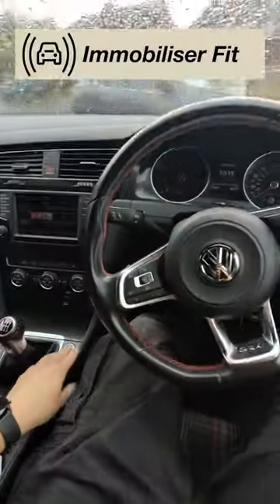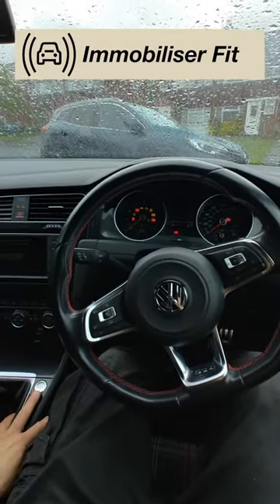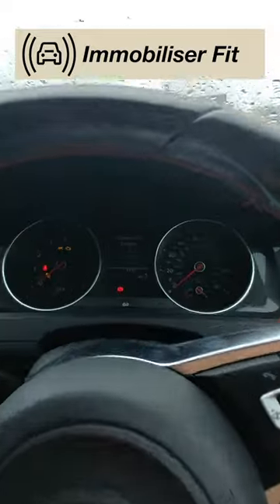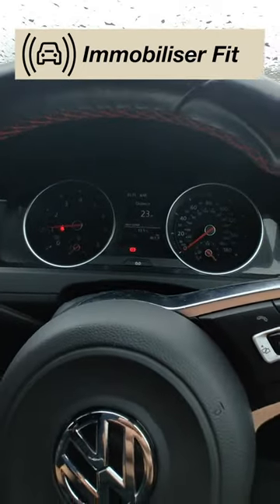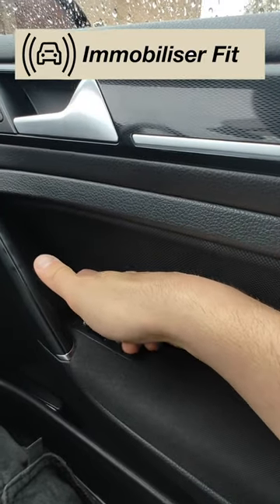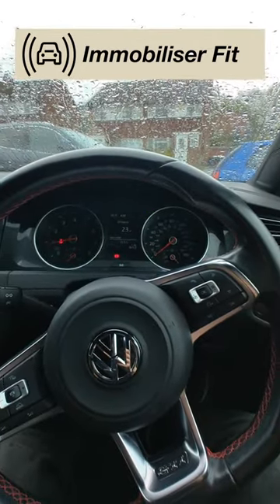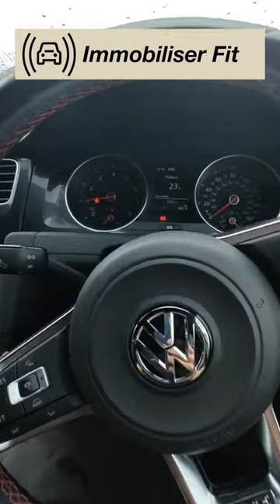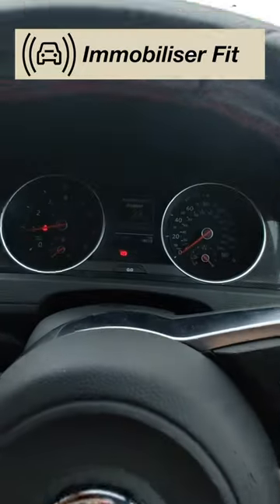VW Golf GTI Protected With Autowatch Ghost 2 | Key Theft, Cloning & Relay Attack | Immobiliser Fit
Trying to find the best solution for your specific vehicle?

Get in touch to secure your vehicle!